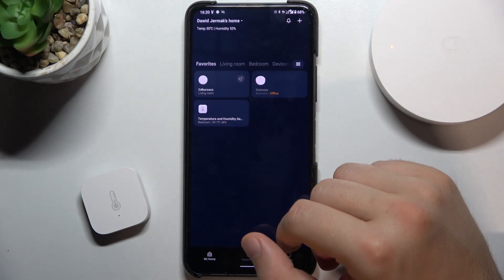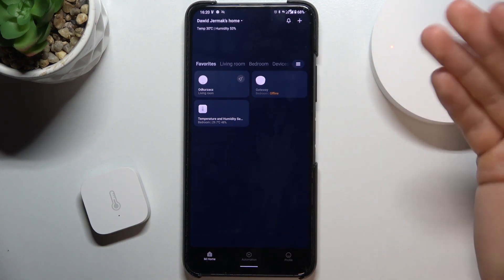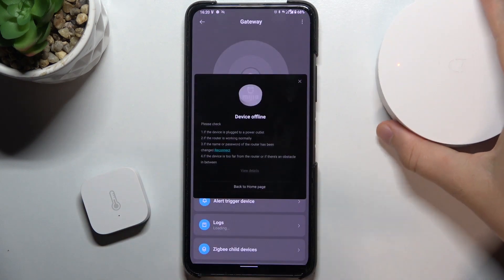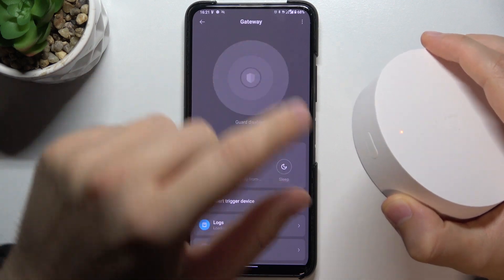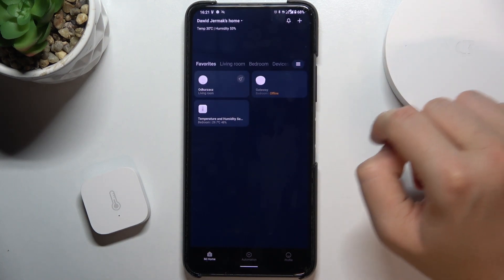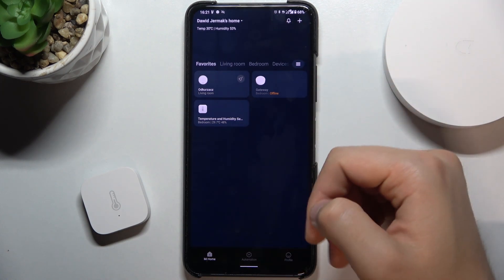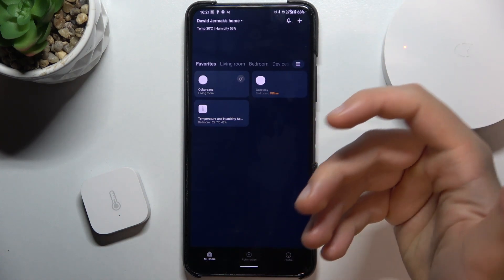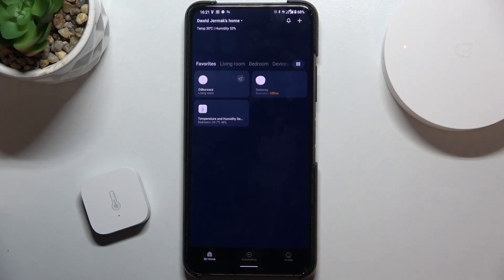How to Factory Reset XIAOMI Mi Smart Home Hub - Restore Defaults on Xiaomi Smart Home Gateway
In this video, I will show you how to reset XIAOMI Mi Smart Home Hub, through Mi Home App. you will need to open Mi Home app on your smartphone and if you have Xiaomi Smart Home Gateway properly added you can easily restore all settings to its default values. Factory Reset operation will also delete Smart Home Hub from the app and all connected devices so think twice before you proceed with this operation.
How to factory reset XIAOMI Mi Smart Home Hub? How to restore defaults on XIAOMI Mi Smart Home Hub? How to delete the device from the Xiaomi Mi Home app?